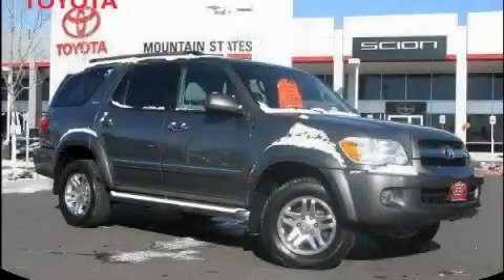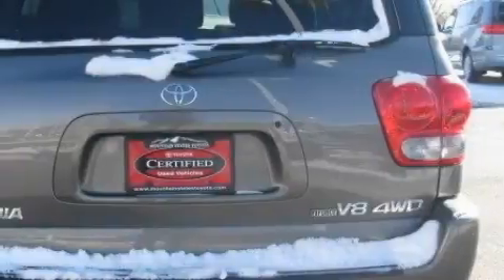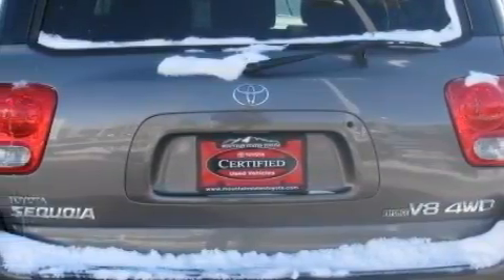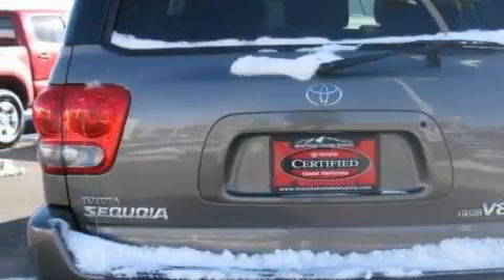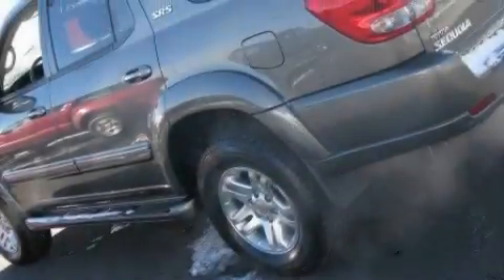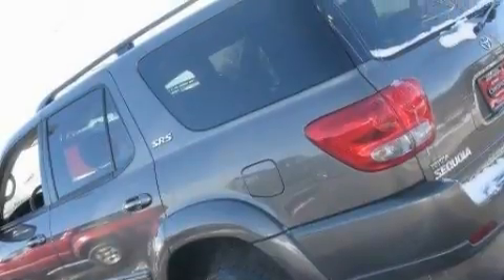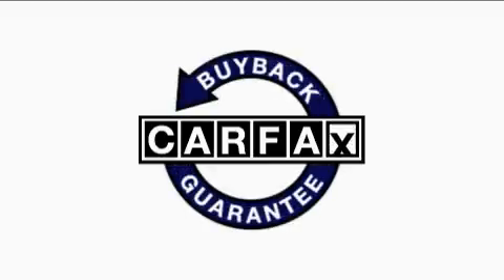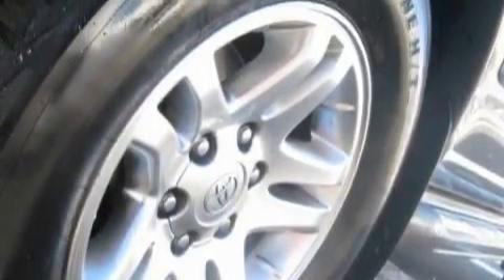Used 2005 Toyota Sequoia Denver CO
Year: 2005
 Make: Toyota
 Model: Sequoia
 Engine: 4.7L V-8cyl
 Trans.: 5-Speed Automatic
 Exterior: Grey
 Miles: 60,061
 Interior: Gray

 201 W. 70th Ave.

 Pre-Owned 2005 Toyota Sequoia Denver CO